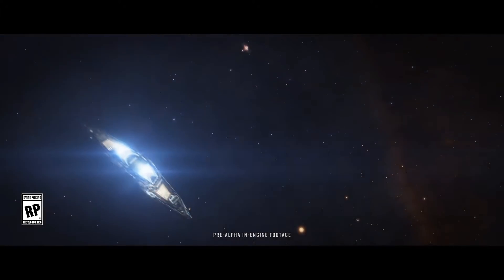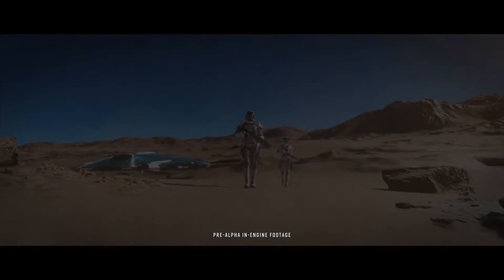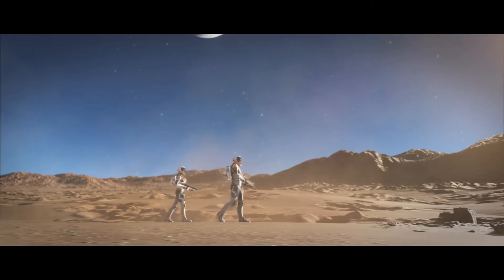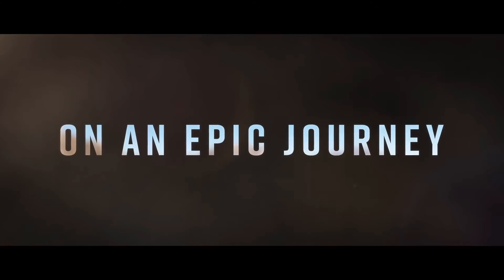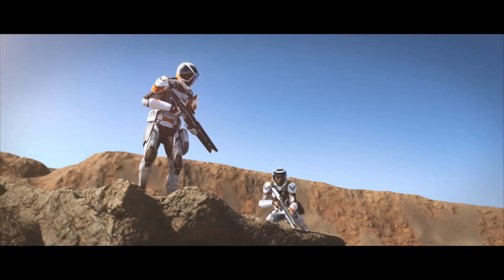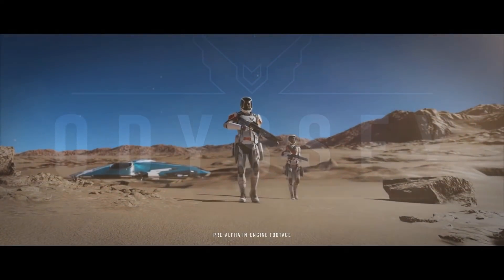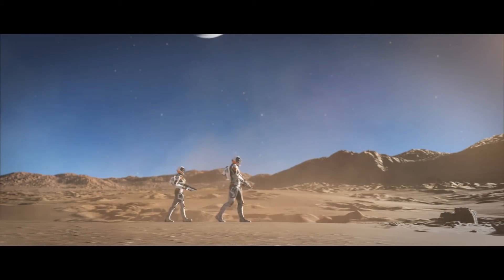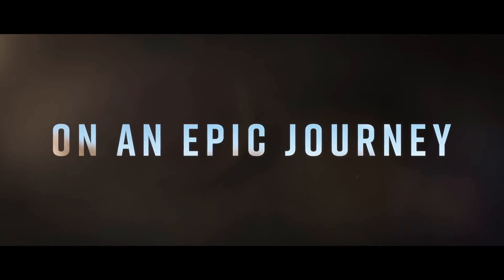Elite: Dangerous - Space Legs & Atmospherics Confirmed!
As you know I am fighting terminal cancer, I could do with a hand expenses wise so if you want to help please do. I appreciate all the support.

Looking to Buy Elite: Dangerous or Jurassic World Evolution?

Playing on;

R9 3900x @4.1GHZ
32 GB 3200 RAM

Assets borrowed from Elite Dangerous, with permission of Frontier Developments plc